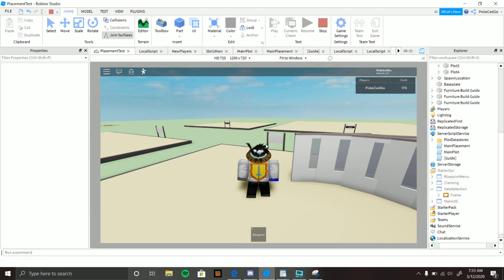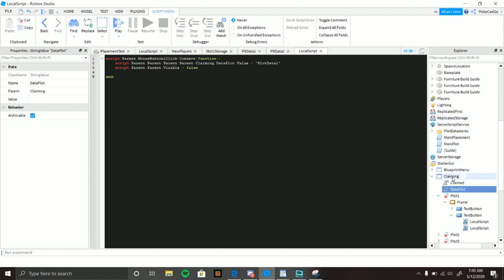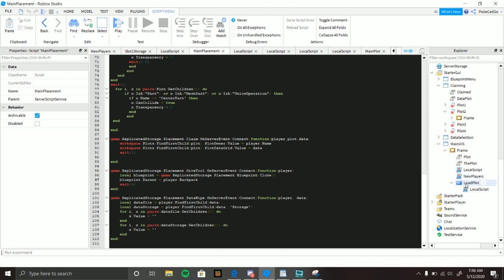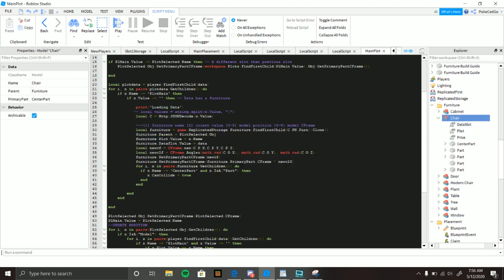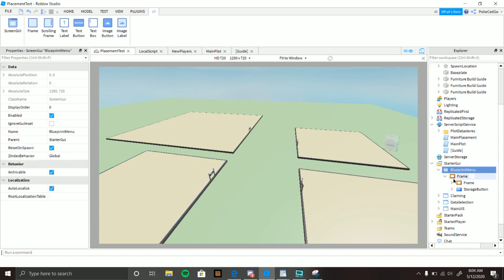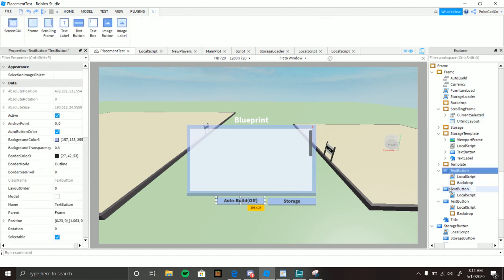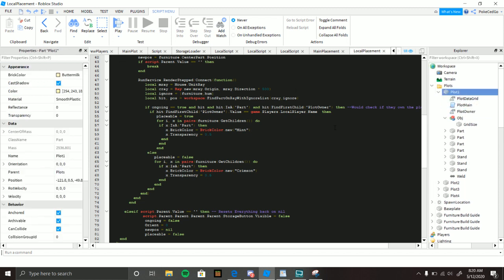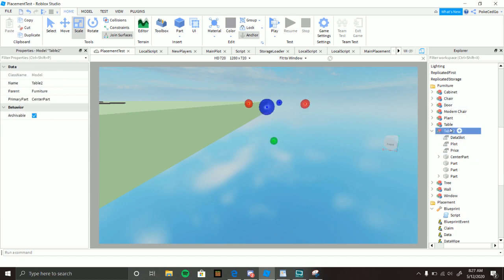[ADVANCED] Saving Blueprint Plot System | Roblox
► Community Discord!

► Comment video ideas below!